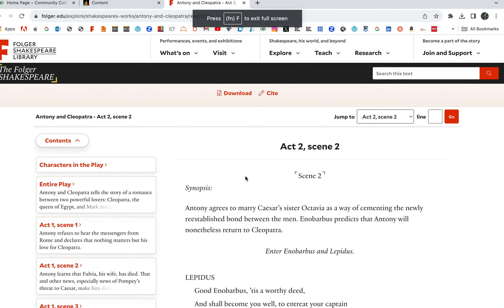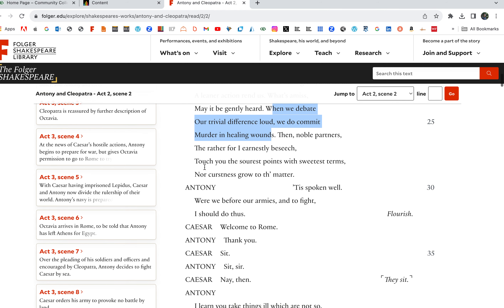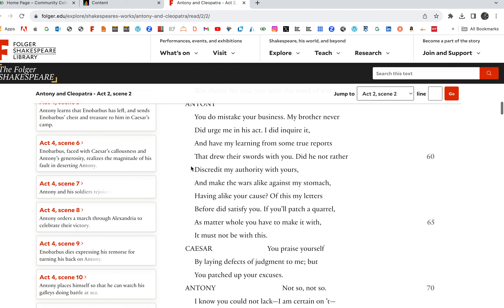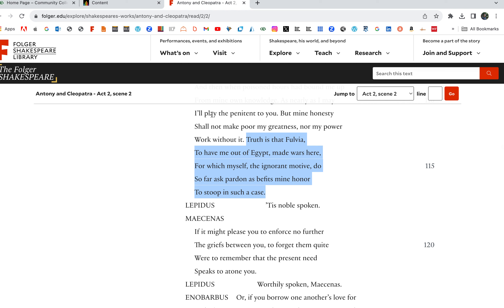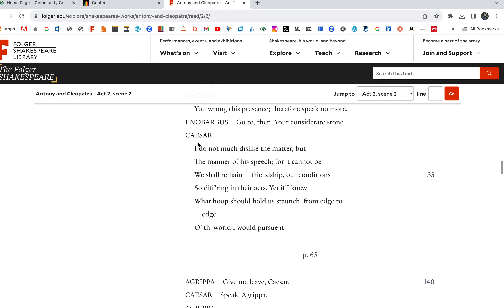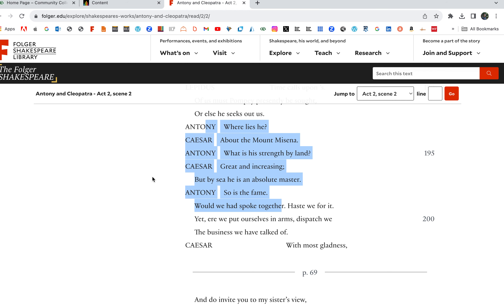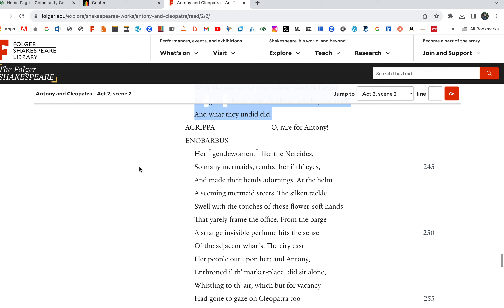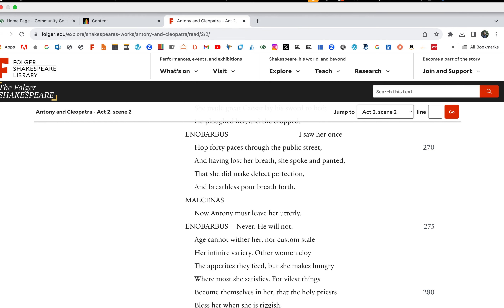Antony and Cleopatra 2. 2